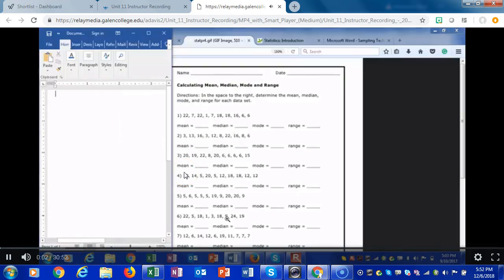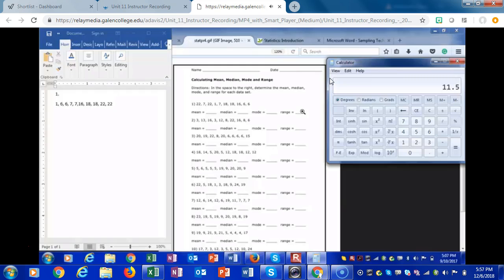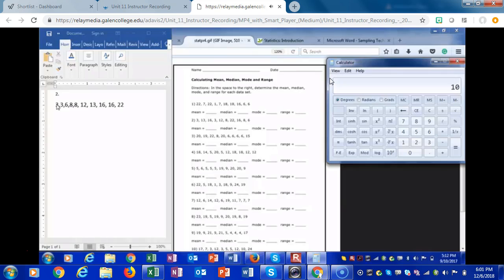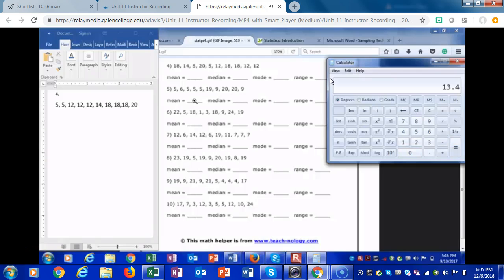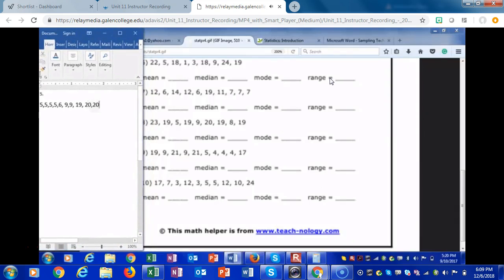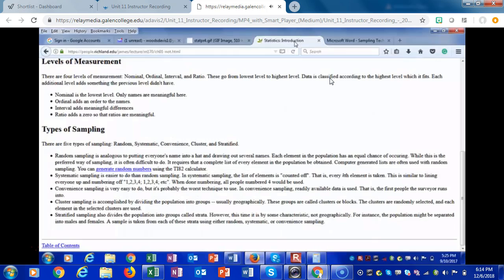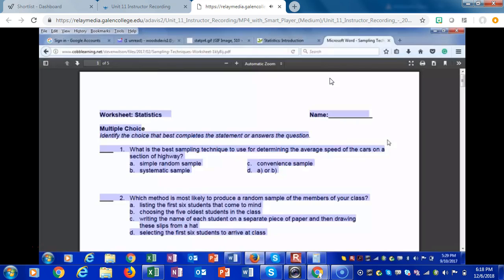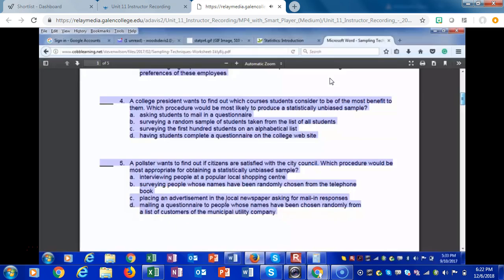Unit 11 Instructor Recording